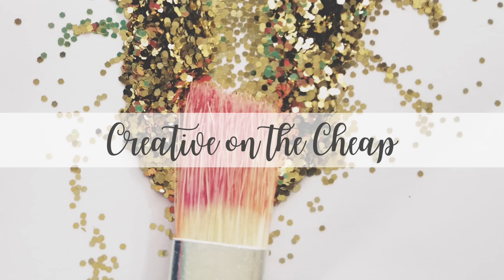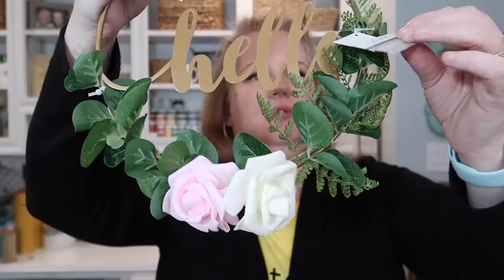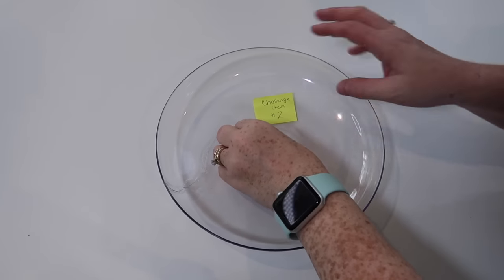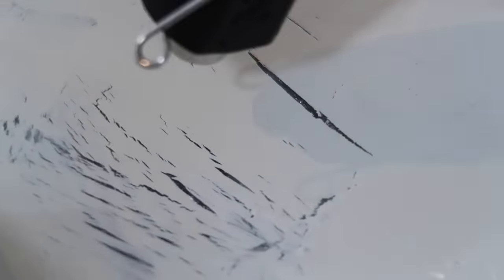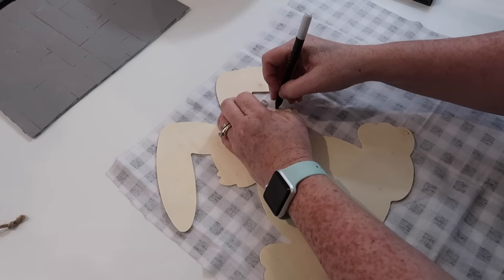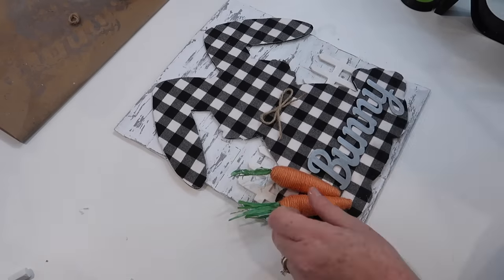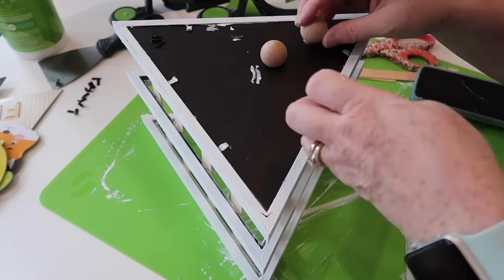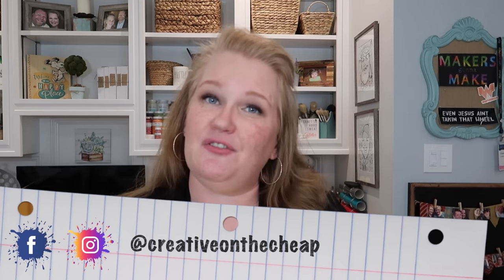FARMHOUSE DOLLAR TREE SPRING DIYS | DIY Mystery Box Challenge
Today, I am sharing 4 Dollar Tree Home Decor DIYS. These would be great for spring! This is a collaboration with 7 other DIY YouTubers. Last year, Chic on the Cheap and Jeri-Ann Henson did a similar collab and it looked so fun. Thanks for the inspiration ladies!

Scorch Marker
Wagner HT 400 Heat Gun
Gorilla Glue Adhesive Spray
Arteza Acrylic Paint Markers
Arteza Fabric Markers
Real Simple Wrinkle Spray
Surebonder Cordless Regular Size Glue Gun

Mailing Address:
Creative on the Cheap
1251 Pin Oak Road
Suite 131-220
Katy, Texas 77494

♡ Happy Crafting! ♡